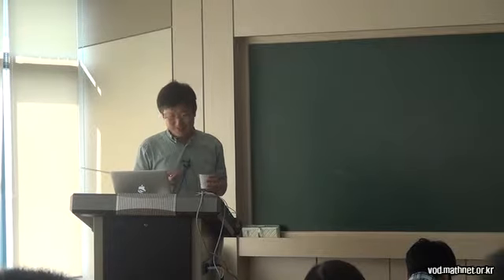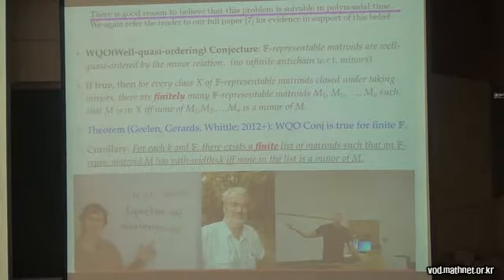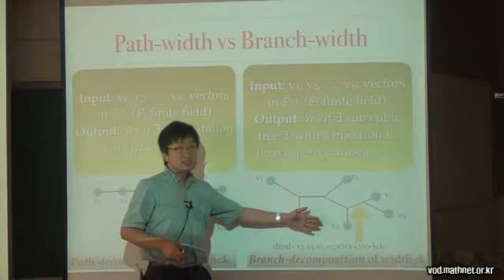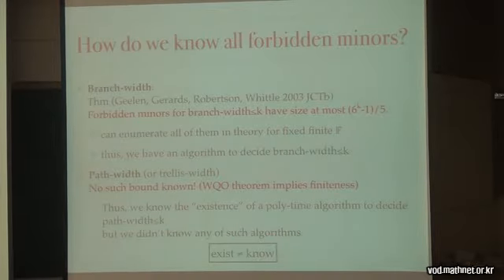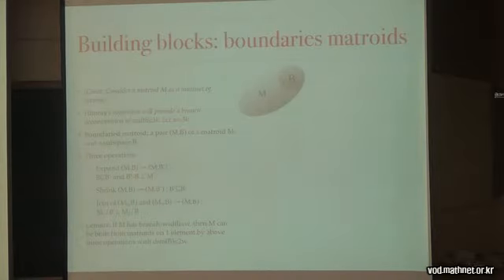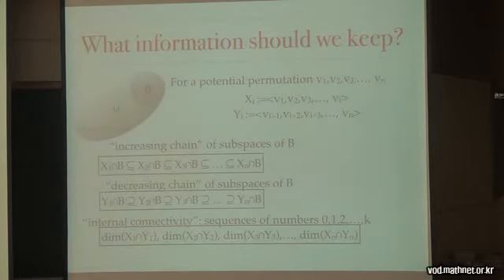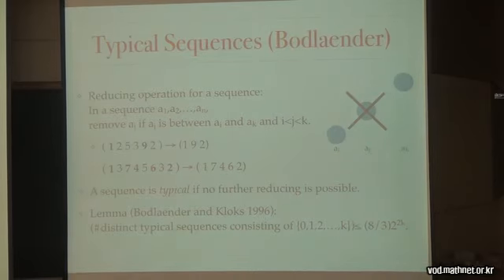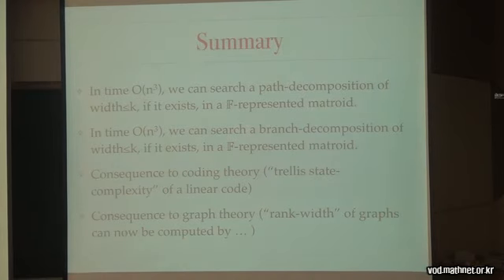엄상일 (KAIST) / An algorithm for path-width and branch-width of matroids / 2014-06-27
2014 KMRS 세미나